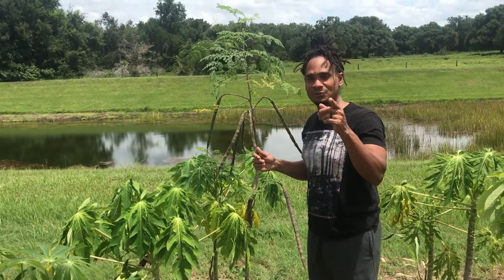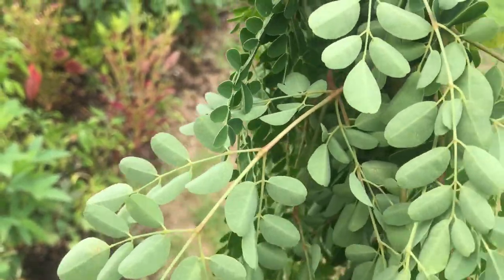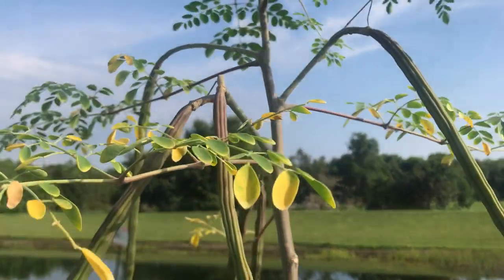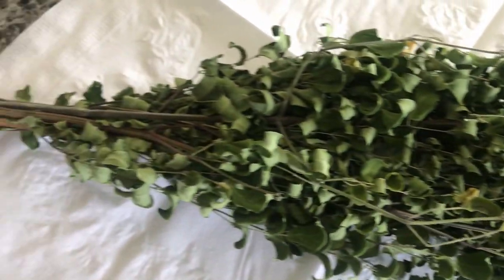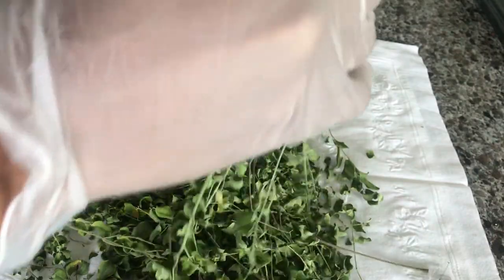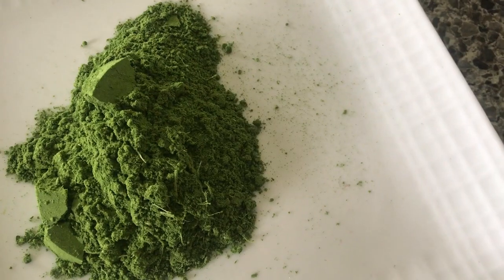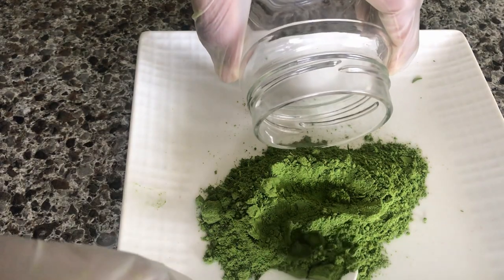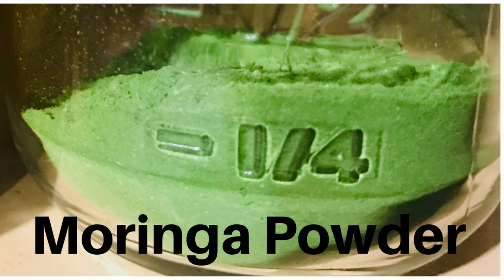How to Make Moringa Powder - Moringa - The Miracle Tree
Moringa is also rich in minerals, antioxidants, and antibacterial and tissue-protective properties. The number of nutrients it contains is staggering: 92 nutrients, 46 antioxidants, 36 anti-inflammatories, 18 amino acids, and nine essential amino acids!

Dan’s Organic Food Forest

Dan’s Organics Food 🥘 Forest 🌳
is Passionate about Eating Clean, Growing Clean Organic Food for my Family  and Keeping the
Environment Clean.My backyard Garden